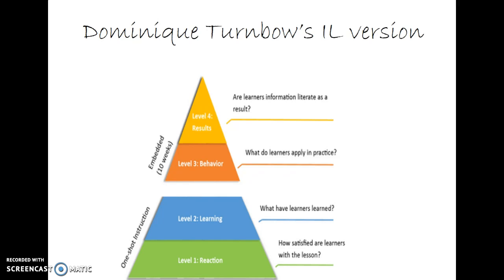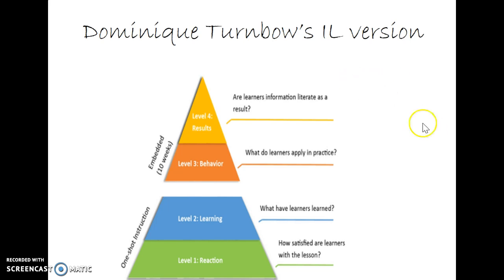Kirkpatrick's Levels in Context